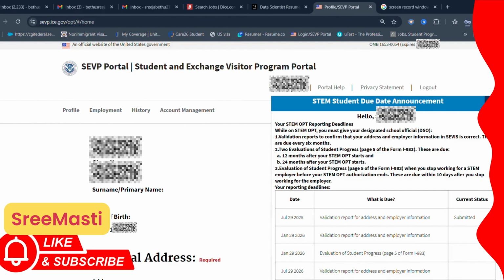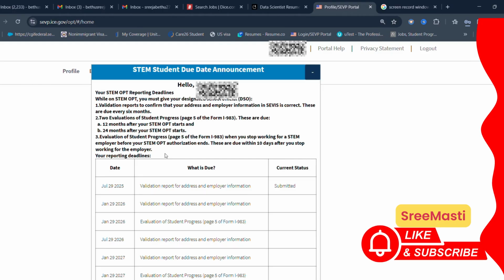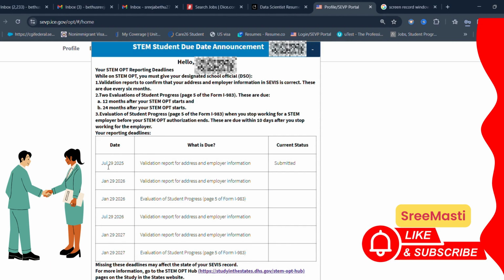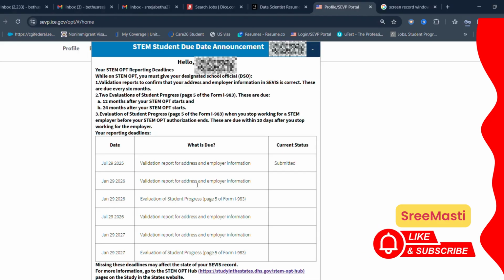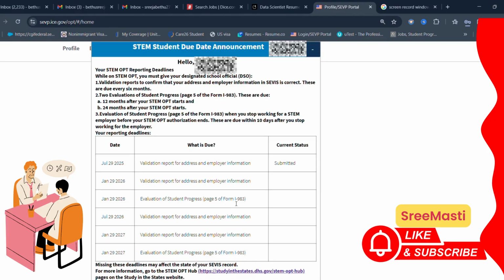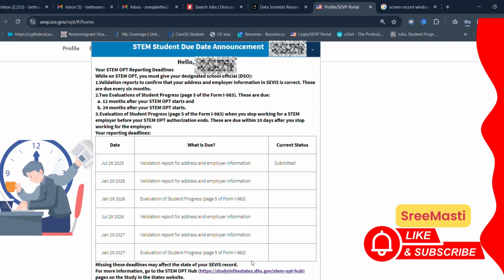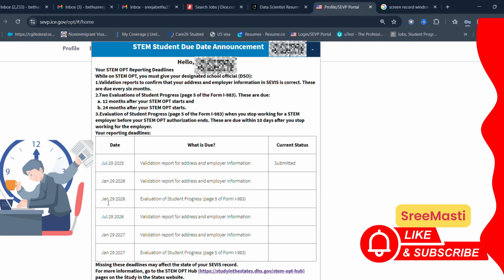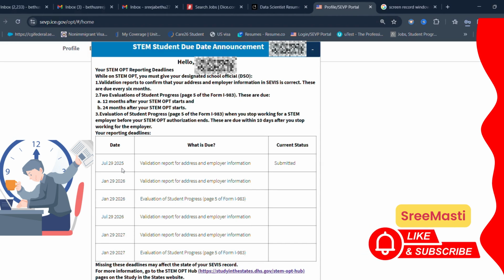STEM OPT : Complete I-983 Evaluation Guide & Deadlines You CANNOT Miss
In this video, I walk you through the STEM OPT Evaluation Report process — also known as the I-983 Training Plan Evaluation. Whether you're submitting the 12-month self-evaluation or the final 24-month report, this guide will help you avoid mistakes and stay compliant with your F-1 visa requirements.

✅ Topics Covered:

    What is the STEM OPT Evaluation?

    How to fill Section 5 of Form I-983

    When to submit your evaluations

    Tips for students and employers

📌 This is a must-watch for international students on STEM OPT extension in the USA.
This video provides crucial **immigration tips** for STEM OPT students. Learn about the **opt extension** process and how to maintain your **f1** status. Don't miss these key points for your **opt application** and **uscis** compliance.